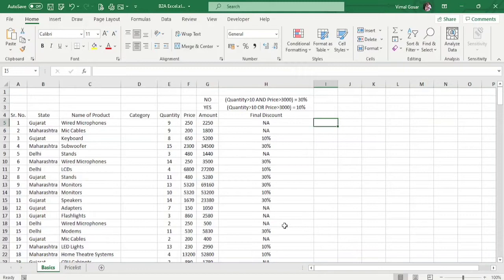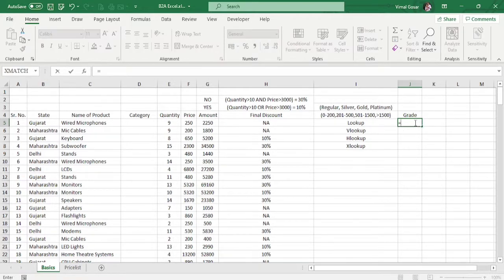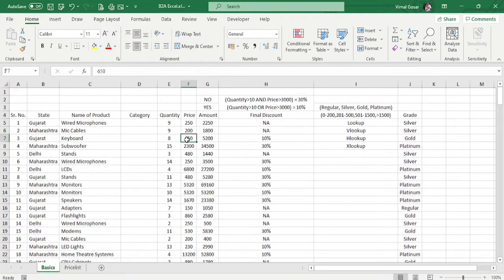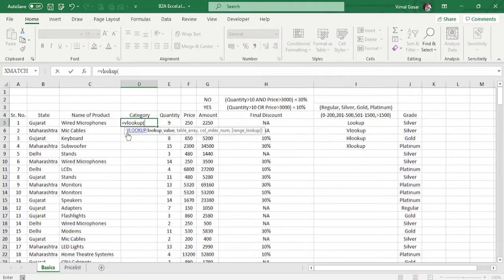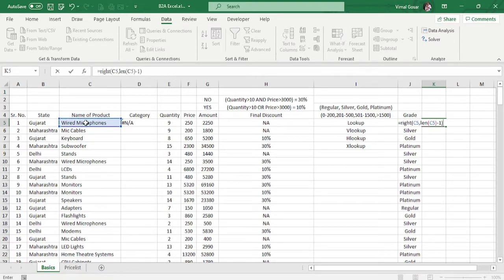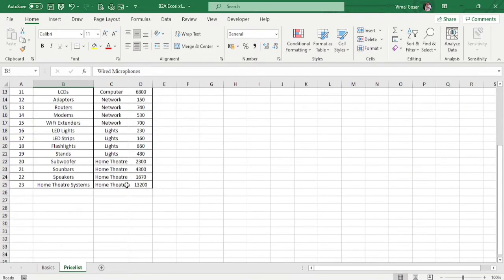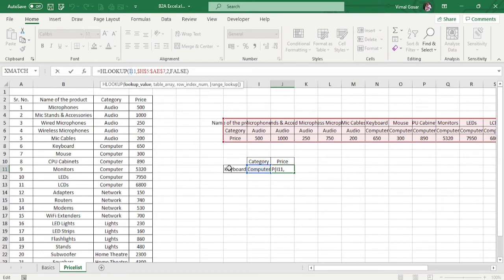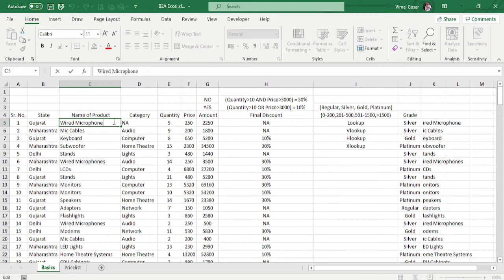08 Lookup Functions - MS Excel FDP